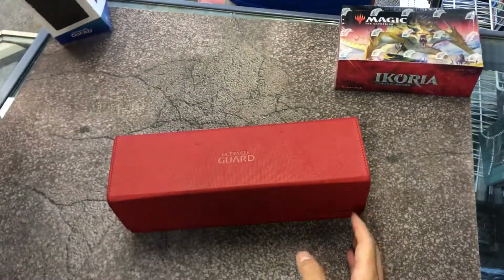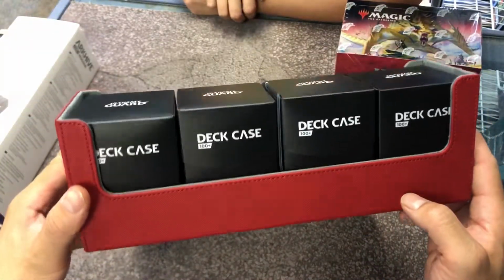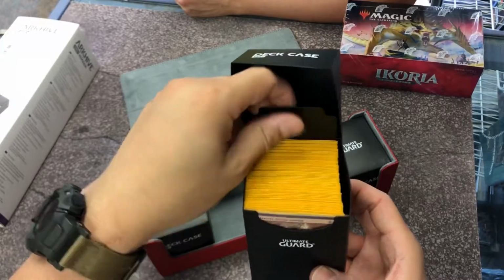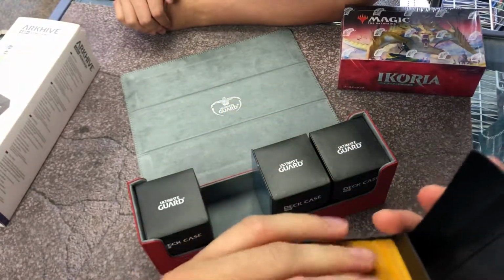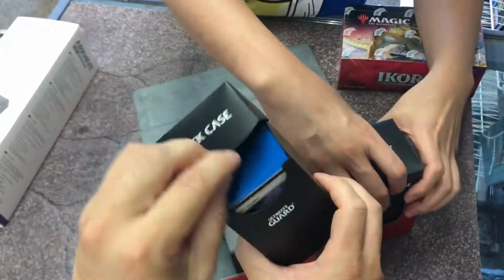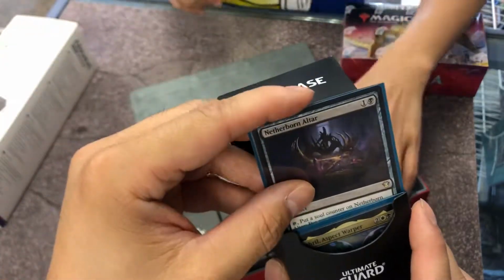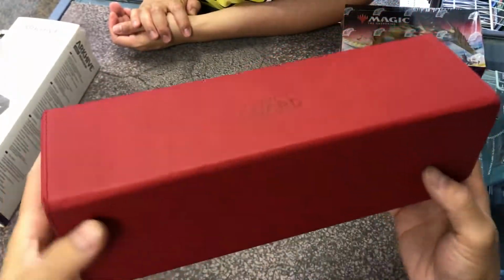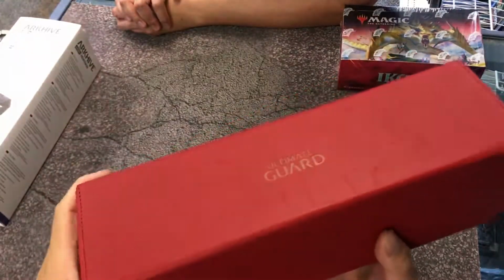Gear Showcase Mtg TCG CCG storage deck Boxes and Sleeves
Quick example of cool storage solutions for your card games. We’ll try to show off a variety of set ups in action so you can get ideas of what works for you.

At Heroes World we can order for you!